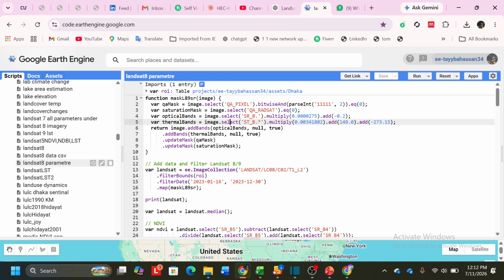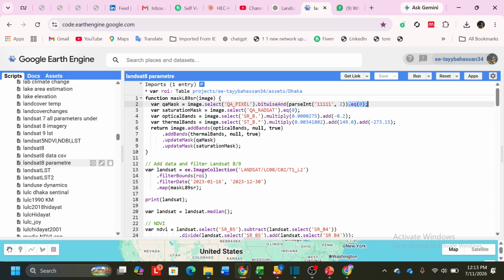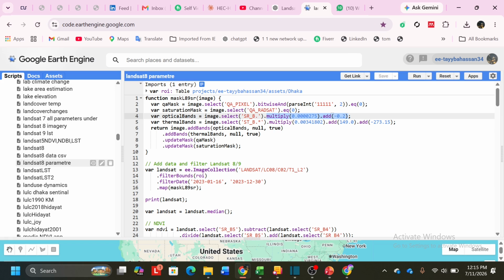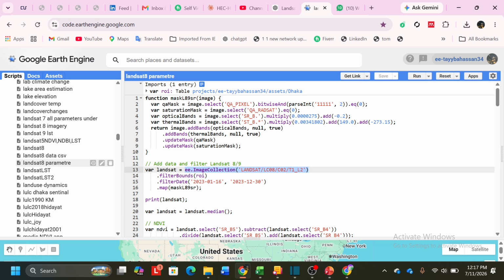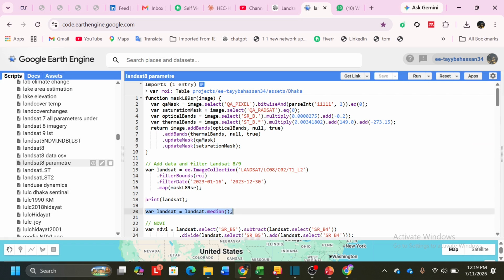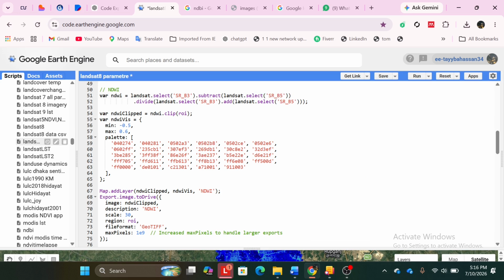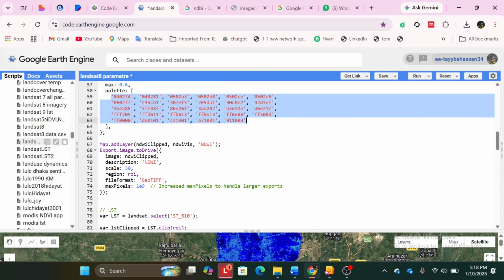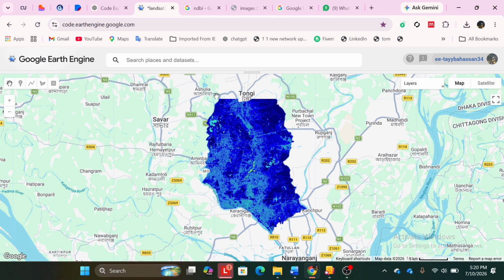Google Earth Engine Tutorial: 9 Calculate NDWI in Google Earth Engine Using Landsat 8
For Code See comments!
In this tutorial, you'll learn how to calculate the Normalized Difference Water Index (NDWI) using Google Earth Engine (GEE) and Landsat 8 Collection 2 Level-2 Surface Reflectance imagery.

We begin by applying a cloud masking and preprocessing workflow, where cloud-contaminated pixels, cloud shadows, and radiometrically saturated pixels are removed using the QA_PIXEL and QA_RADSAT quality assessment bands. The optical bands are converted to surface reflectance, while the thermal band is scaled to Land Surface Temperature (°C). This preprocessing ensures that the NDWI calculation is based on clean, high-quality satellite imagery.

After preprocessing, we generate a median composite to further reduce residual cloud contamination and create a representative image for the selected time period.

Finally, we calculate the Normalized Difference Water Index (NDWI) using the Green and Near-Infrared (NIR) bands:

NDWI = (Green − NIR) / (Green + NIR)

This index is widely used for:

Water body extraction
Surface water monitoring
Flood mapping
Wetland analysis
Hydrological and environmental studies
Water resource management

Although this tutorial focuses on NDWI, the same cloud masking and preprocessing workflow can also be applied before calculating many other remote sensing indices, including NDVI, NDBI, BSI, SAVI, EVI, LST, UHI, UTFVI, and more.

Topics Covered
Google Earth Engine Basics
Landsat 8 Collection 2 Level-2
Cloud Masking (QA_PIXEL & QA_RADSAT)
Surface Reflectance Scaling
Median Composite Creation
NDWI Formula
Water Body Mapping
GeoTIFF Export to Google Drive

📌 If you found this tutorial helpful, don't forget to Like, Share, and Subscribe for more tutorials on Google Earth Engine, Remote Sensing, GIS, Python, ArcGIS Pro, QGIS, and Machine Learning for Geospatial Analysis.